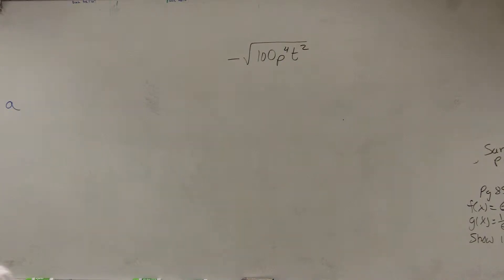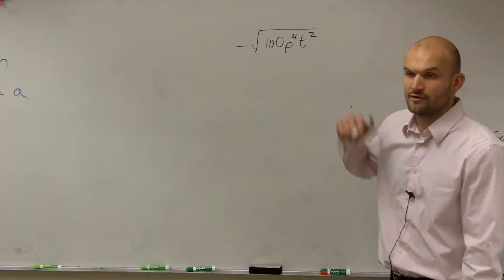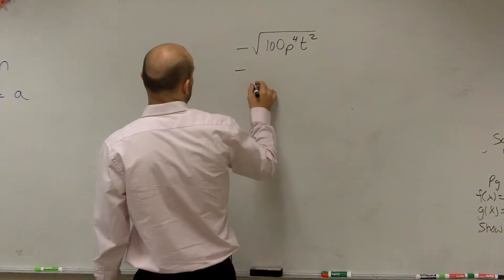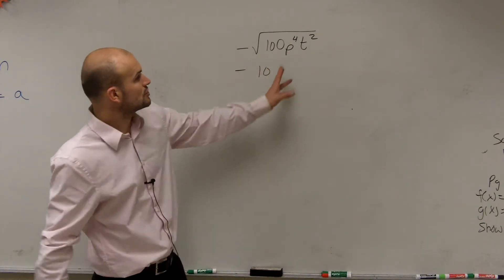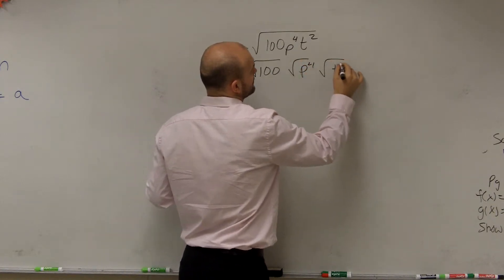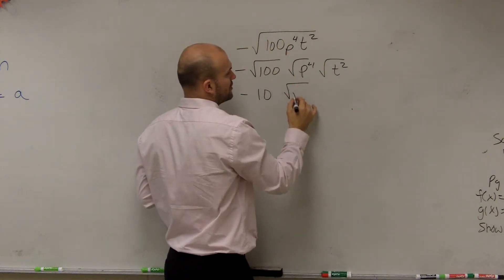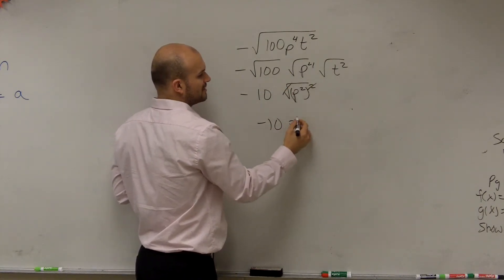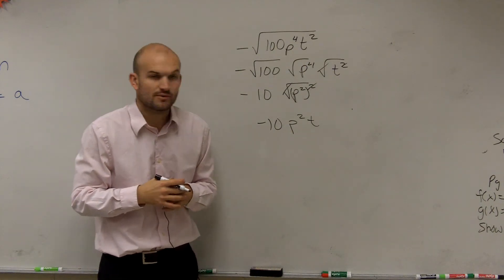Taking the square root of multiple terms to higher powers, root